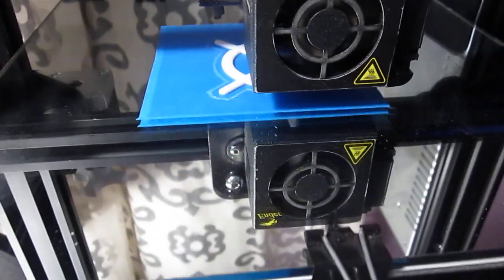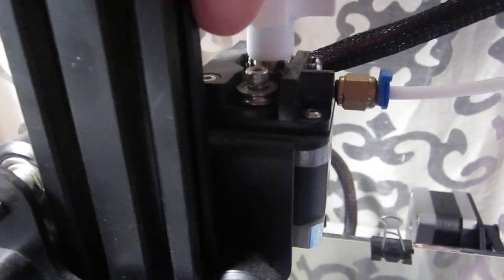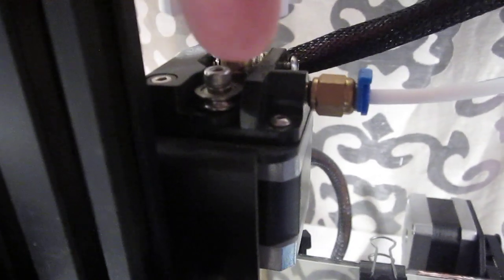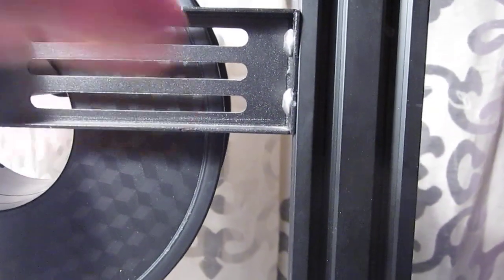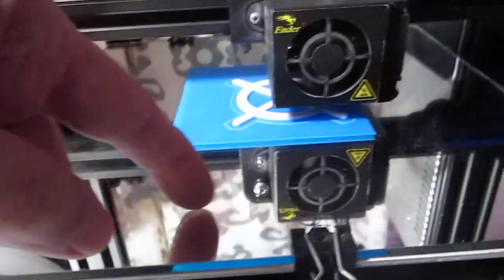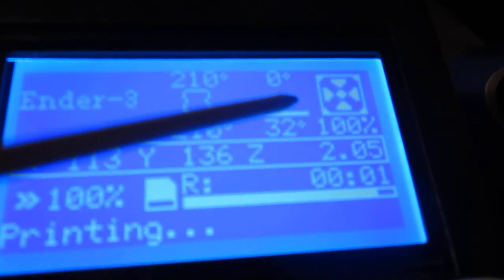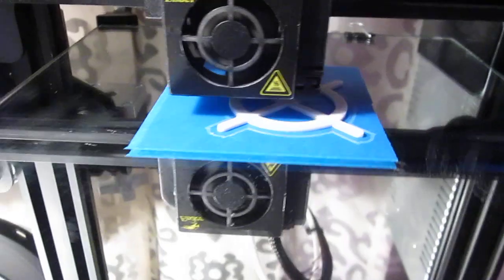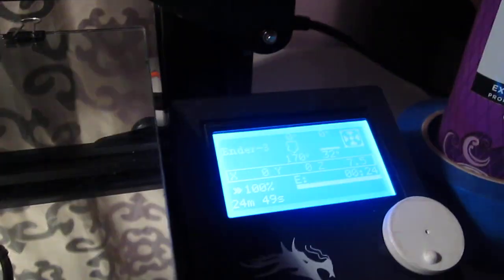Another ENDER 3 - Test print - "Users Advantage" set up - PLA filament - Printing 101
Another ENDER 3 - Test print - "Users Advantage" set up - Printing 101
My basic, run of the mill,  work horse printer - No stress printing
PLA, nozzle at 212C, on a non heated bed (not required) , as usual.
122 - 1